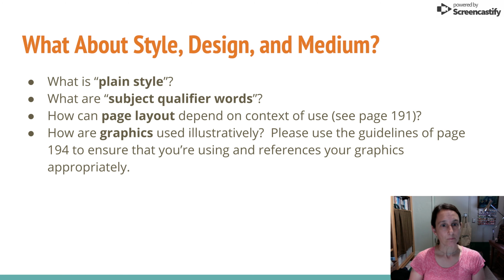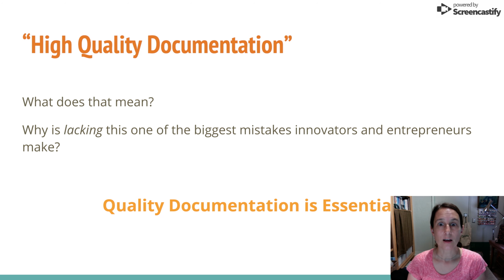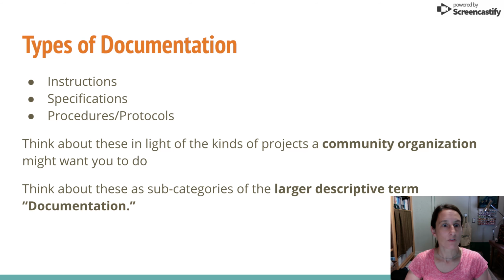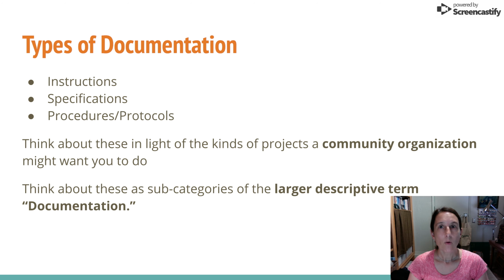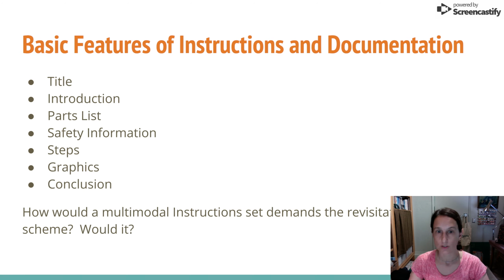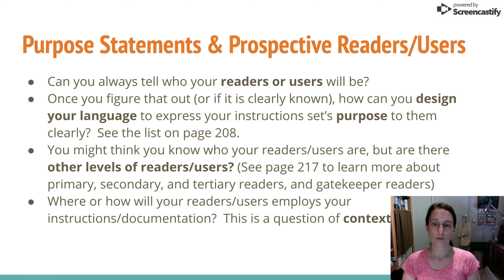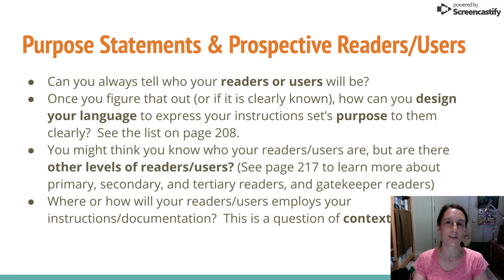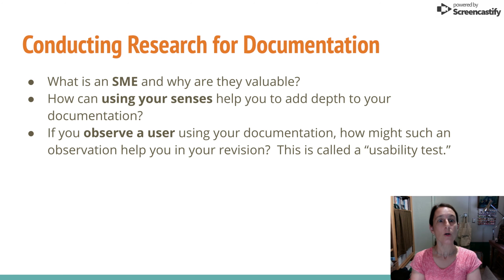Aug 29, 2019 11:48 AM